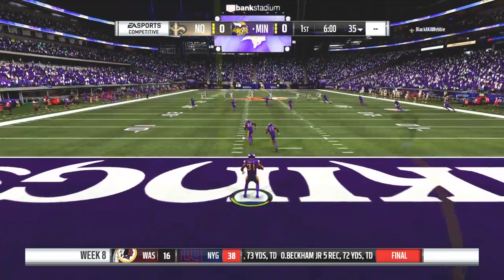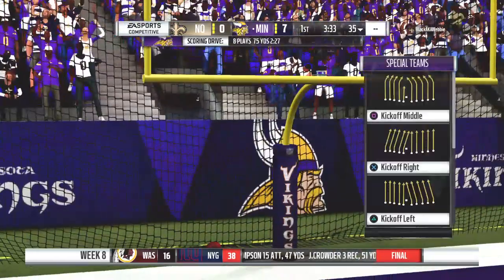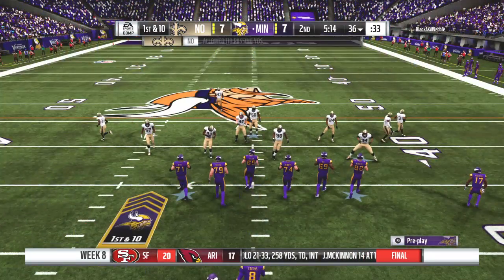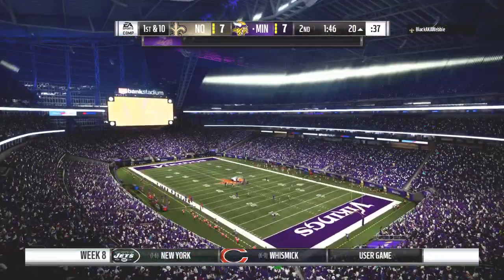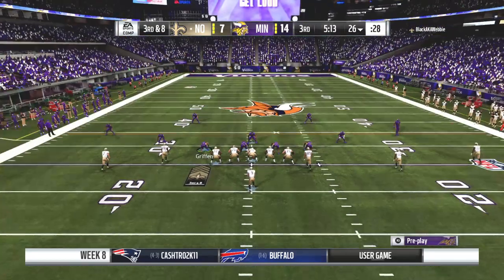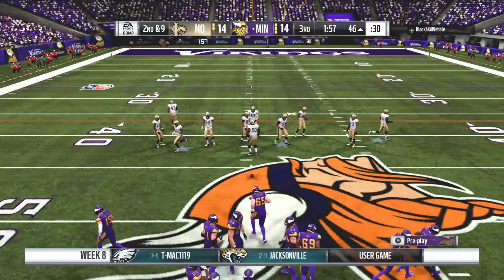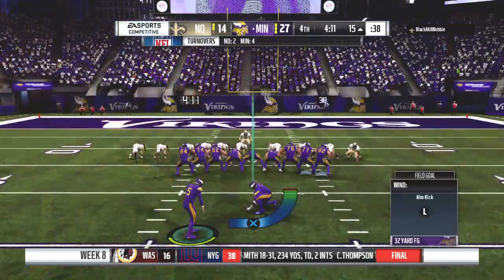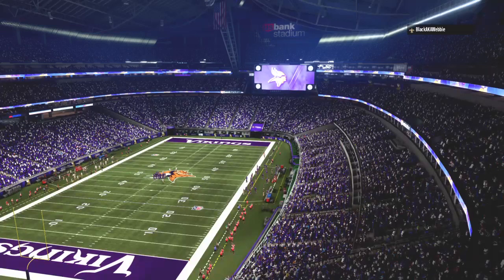Premy101's Live PS4 Broadcast